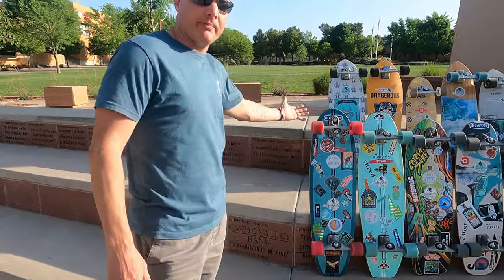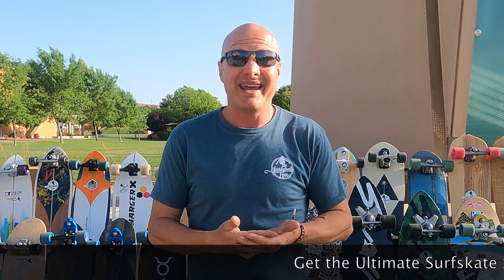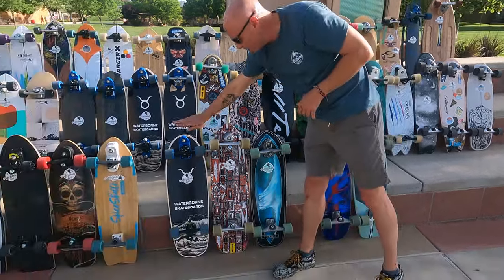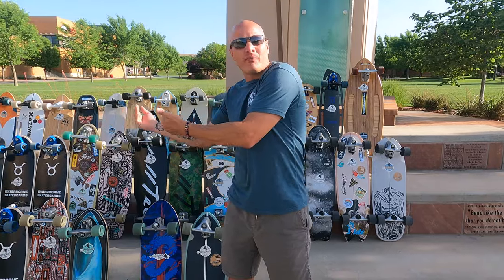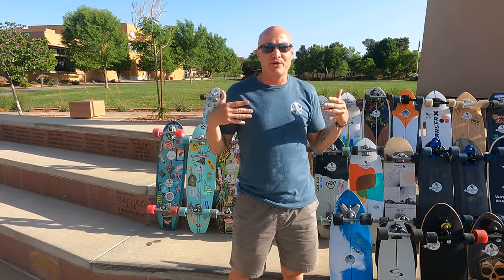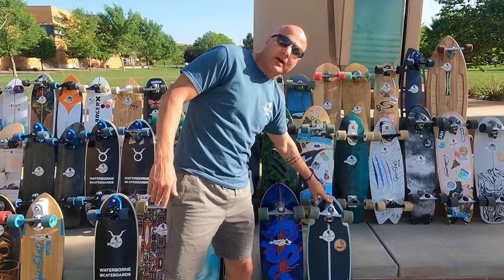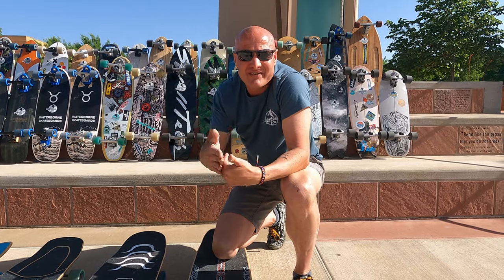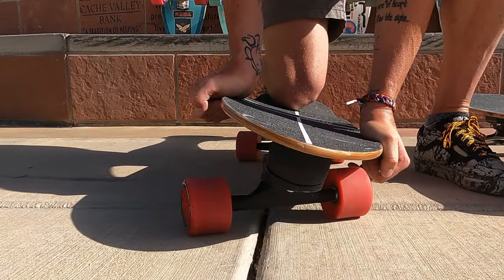Top 10 Surfskate Trucks Buyer's Guide & Review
I believe the top 10 surfskate trucks are (in alphabetical order):

1. Aquilo
2. Carver C7
3. Carver CX
4. Curfboard
5. Slide V3
6. Smoothstar Thruster
7. SpiceSkate SpicePilot TypeX
8. Swelltech
9. Waterborne Surf Adapter
10. YOW Meraki

In this surfskate review and buyer's guide, I help you choose which of these surfskate trucks is best for you.

VIDEO TIMESTAMPS
00:00 Introduction
02:08 What are the Top Surfskate Trucks Best Used For?
05:36 Required Skill Level for the Top Surfskate Trucks
06:20 How Much Do the Top Surfskate Trucks Cost?
07:22 How Much Do the Top Surfskate Trucks Weigh?
08:34 Comparing Rail-To-Rail Lean
10:16: Wheelbase Offset on the Top Surfskate Trucks
13:11 Buying Recommendations for Non-Surfers
16:20 Buying Recommendations for Surfers
21:35 What About the Waterborne Surf Adapter?
23:56 Choosing Your Final Surfskate Model

Learn more about surfskating, learn how to surfskate, and choose your surfskate at Surfskate Love